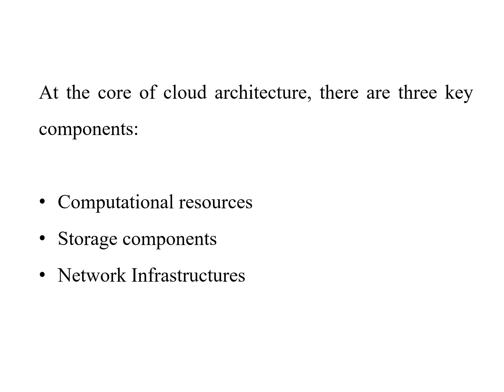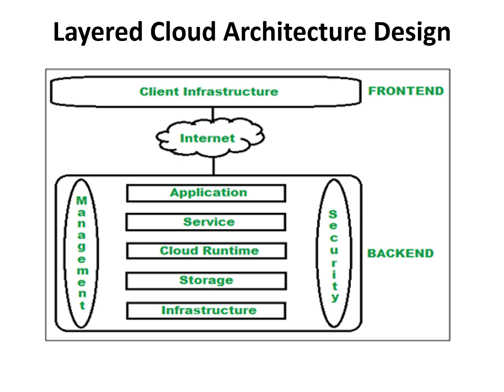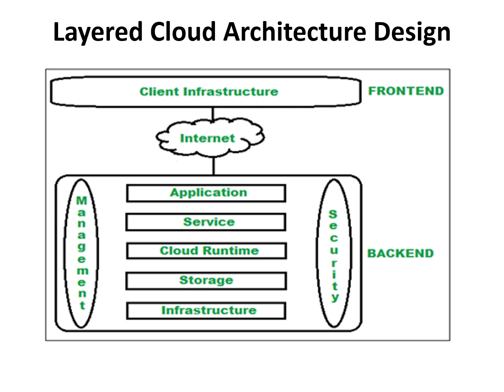Dr. Priti kumari- learn cloud computing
cloud Architecture and hoe cloud computing works

📍Ashoka Engineering Chauraha, Pahariya, Sarnath, Varanasi